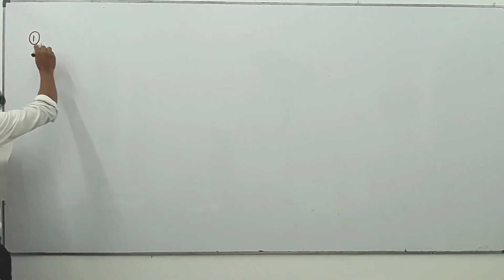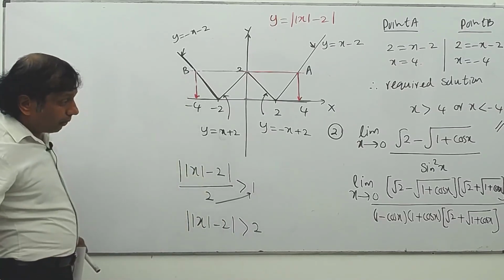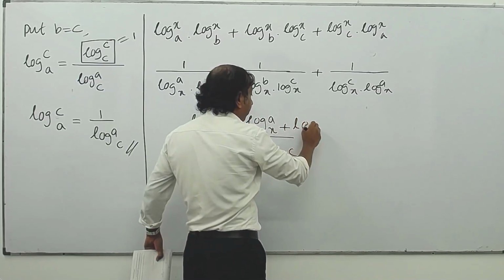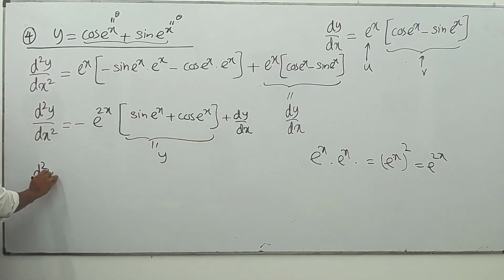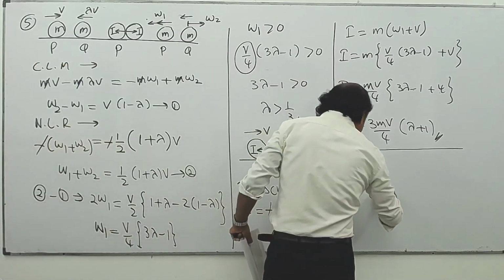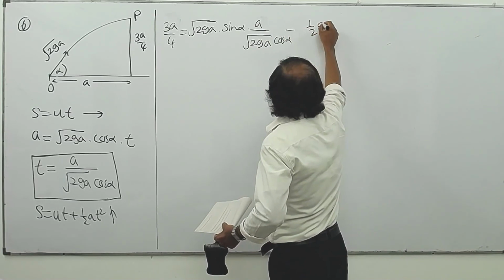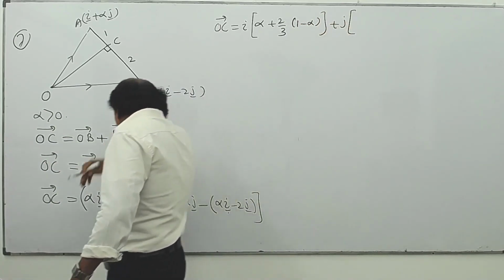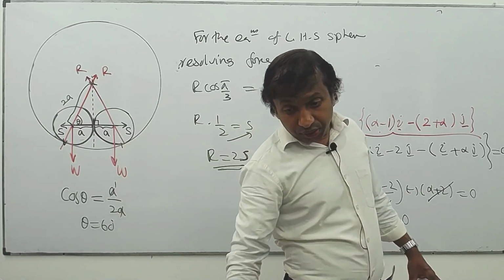2024 MATHS EVE - 1